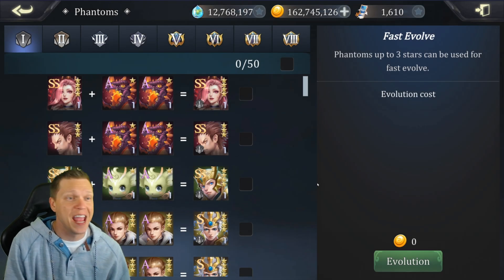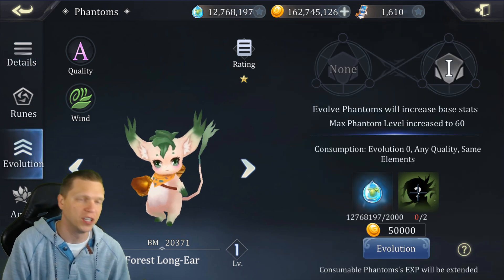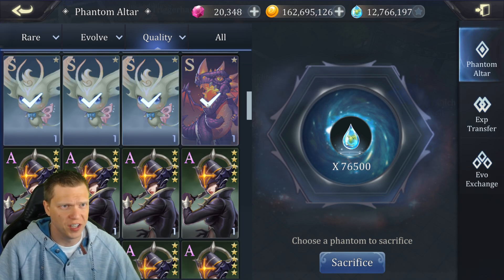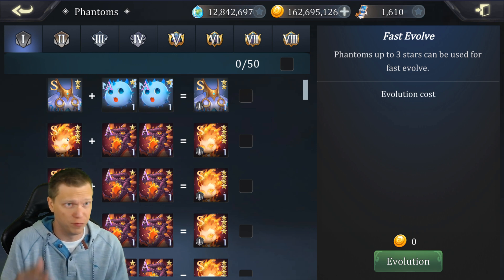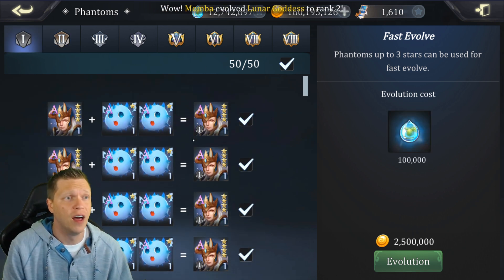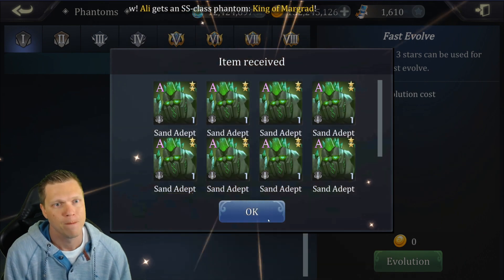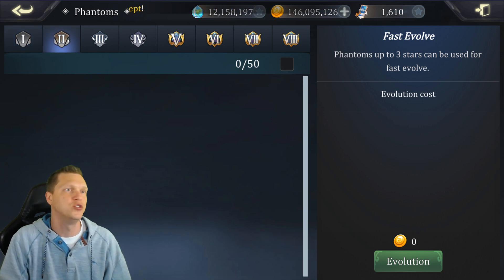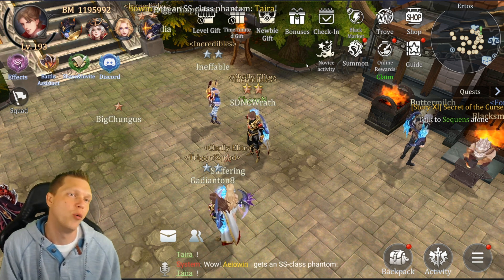Fast Evo is LIVE! HOW TO EVO LIKE A PRO! | Summoners Glory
Fast Evo is LIVE let's check it out!

⏱️ TIMESTAMPS
0:00 Intro
1:14 Fast Evolve is Live!
2:13 Managing Phantoms
9:06 Conclusion
To try out Dragon Champions here is the link and code for free stuff!
📲🏆 CHOSEN'S TOP BLUESTACKS GAMES TO TRY CURRENTLY 🏆📲
🎮 How I Play RAID: Shadow Legends
📱 Mobile Phone: iPhone XS (when not at home)
📟 Portable Device: iPad 6th Gen 9.7 inch (when relaxing at home)
Graphics Card: Geforce RTX 2070
Mouse: Razer DeathAdder
Keyboard: Razer Blackwidow Chroma v2
Microphone:  Elgato Wave 3
Headset: HyperX Cloud
Processor: AMD Ryzen 9 3950x 3.5ghz
RAM: CORSAIR Vengeance 64GB (2 x 32GB) DDR4
Motherboard: MSI MEG X570 Ace